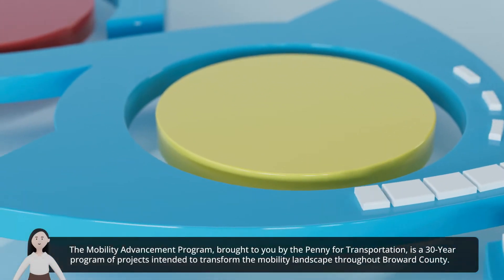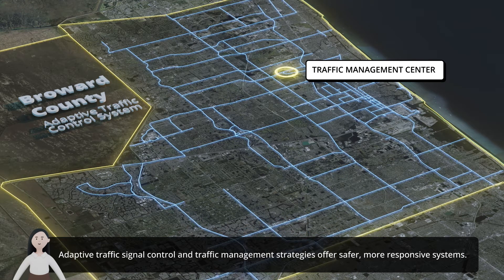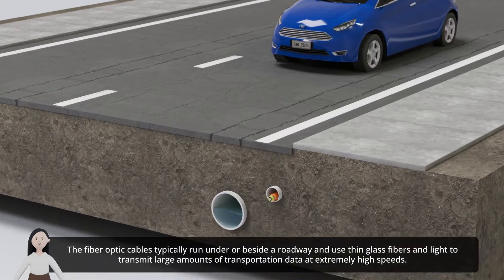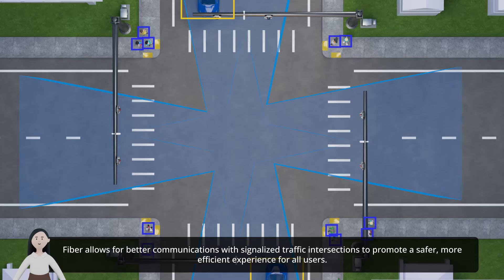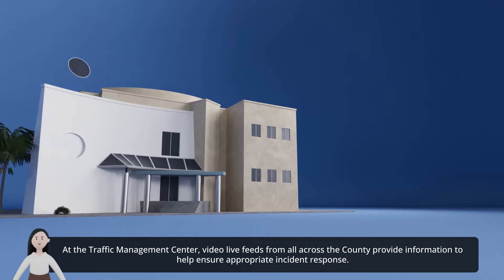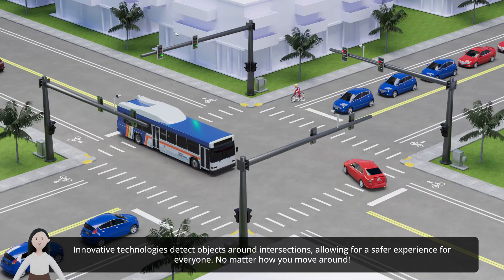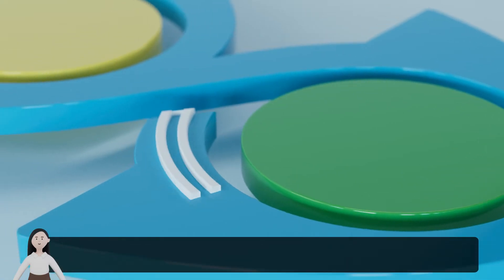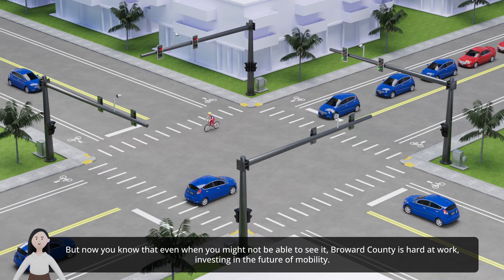Discover 🚦 MAP Broward’s Traffic Management Solutions!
Discover 🚦 MAP Broward’s Traffic Management Solutions! One of🚦MAP Broward’s major goals is to manage traffic congestion using innovative solutions. Broward County Public Works teams are installing fiber optic cables where none existed, and traffic control cabinets across the county are being upgraded with the latest technology. Fiber optic cables run under or beside roads and send transportation data at extremely high speeds; the data improves communication with traffic signals to promote a safer, faster commuting experience for all users.🛣️

Video Chapters
00:00 Traffic Management Solutions
0:32 Fiber Optics Cables
1:10 Specialized Cameras
1:29 Traffic Management Center
1:38 Transit Signal Priority
1:55 Bike Lane Detection

🚦MAP Broward - The Mobility Advancement Program🚦
Broward County has a detailed, 30-year Mobility Advancement Program to implement the local 1% Transportation Sales Surtax approved by voters in November 2018: Penny for Transportation.

🚦MAP Broward - The Mobility Advancement Program, describes all elements of the 30-year project-based plan including transportation, public works, municipal projects, innovation investments, planning, operations, maintenance, and administrative support services used to operationalize the Program.

The 30-year transportation surtax program goals are as follows:
1️⃣ Create Connectivity
🚥 Vehicle-to-Infrastructure connectivity
🚥 Reduce information “silos”
🚥 Robust public engagement
🚥 Multi-agency coordination
🚥 Wayfinding improvements
🚥 Open, transparent communication
🚥 Reduce gaps in facilities (pedestrian, bicycling, and roads)
🚥 More options to connect to Public Transit
🚥 Fiber Optic Network for mobility innovations

2️⃣ Improve Transit Service
🚥 Fund existing capital and operating costs of Municipal Community Shuttles
🚥 Fund justified expansion and new Community Shuttle service
🚥 Fully-fund improved levels of Paratransit
🚥 Sustainable, low/no emission vehicles
🚥 Improved amenities on fixed routes
🚥 Enhance safety, reliability, and accessibility
🚥 Premium transit investments

3️⃣ Congestion Management
🚥 Active Traffic System Management
🚥 Adaptive Traffic Control Systems
🚥 Intersection Improvements
🚥 Traffic light synchronization
🚥 Road widening
🚥 Increase traffic flow and reduce bottlenecks

4️⃣ Enhance Multimodal Options
🚥 Traffic calming and safety elements
🚥 Evaluate utilization of multimodal facilities
🚥 Improve safety of multimodal travel options
🚥 Expand facilities for walking, bicycling, transit, and micromobility
🚥 Innovative technologies for pedestrian-scale safety analyses

5️⃣ Economic Development and Benefits
🚥 An overall program goal of 30% for local business participation benefits certified small businesses registered in Broward County. This ensures surtax dollars benefit local communities, businesses, and employment. Keeping local dollars working in our local economy!
🚥 A goal of $2.5B of leveraged funds from state and federal sources expands the resources available to invest in transportation initiatives, using a local dedicated source of revenue
🚥 Direct, indirect, and induced job creation in many sectors, including high-wage industries, anticipating 30,000 new jobs over 30 years
🚥 Connect housing to public transit to improve mobility access and affordability